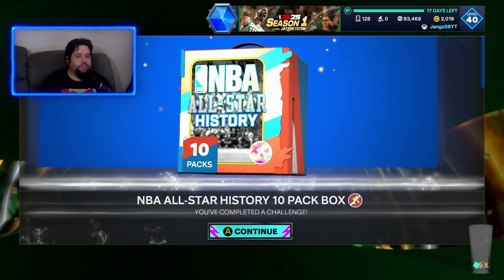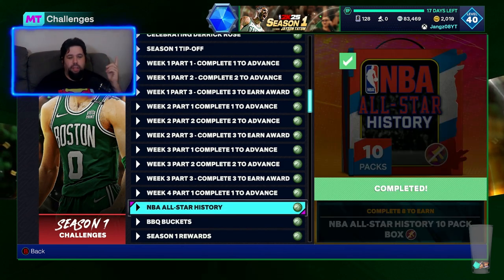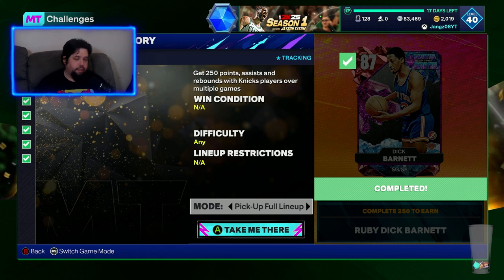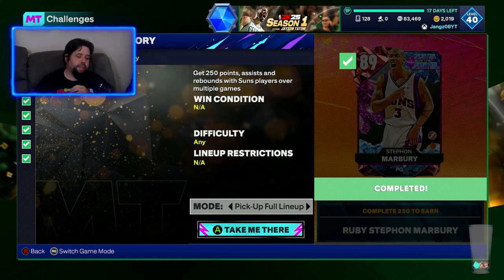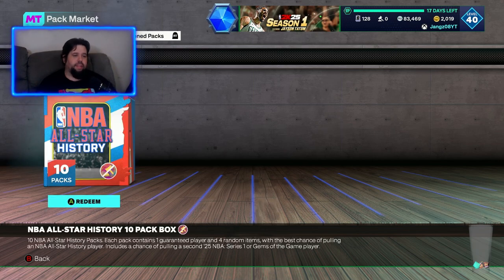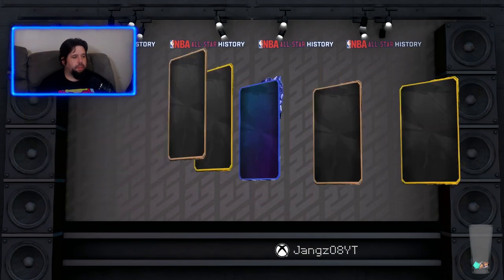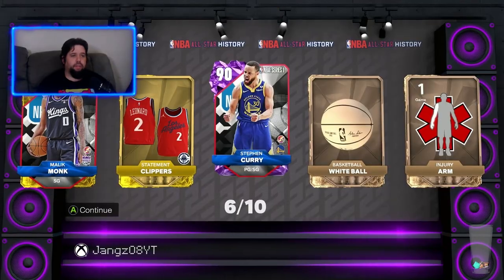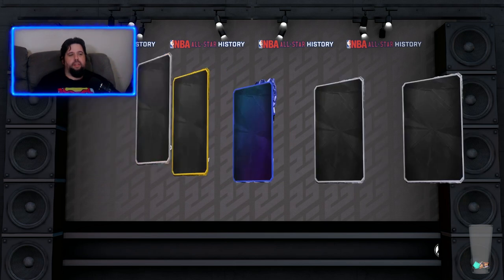Is this FREE 10 pack box worth your time???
Is the challenges for this 10 pack box worth your time?

You see what I get in this video. Do you think it was worth my time??
What did you get out of your box?